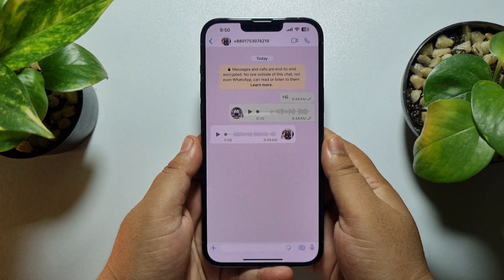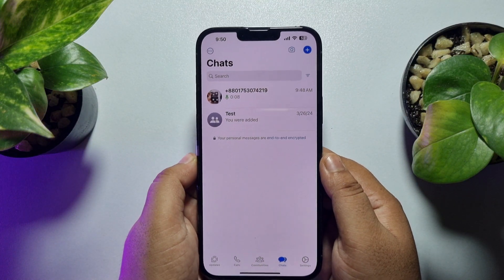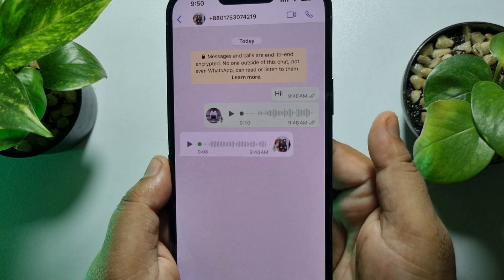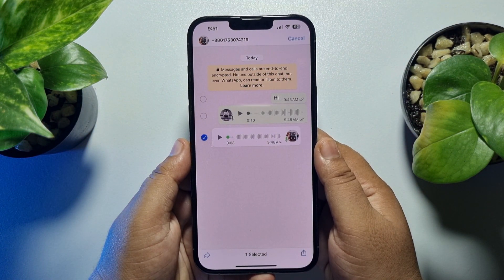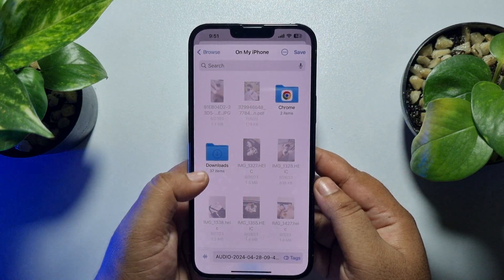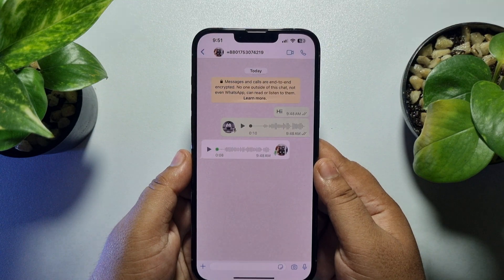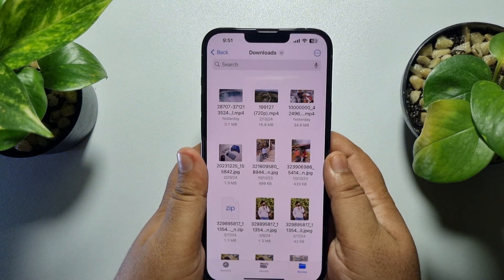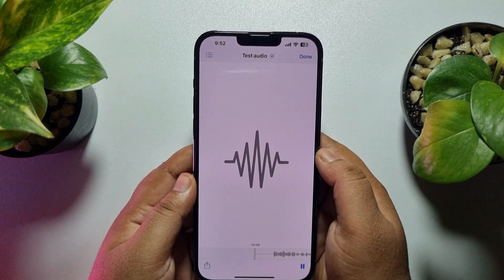How to Save Audio Files from WhatsApp in iPhone | Download Whatsapp Audio in iPhone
WhatsApp audio messages can be a great way to share important information and memories. Many iPhone users find it helpful to save these audio files for later

0.00 Intro
0.20 Saving voice message from whatsapp
1.00 Finding saved voice / audio
1.50 Outro

How to save audio files from whatsapp in iphone without itunes
How to save WhatsApp voice messages to gallery
How to save WhatsApp audio in music
How to save voice Notes on WhatsApp Android
How to save audio from WhatsApp on samsung
Where are WhatsApp audio files stored in Android
WhatsApp audio download online
Where are WhatsApp audio files stored in samsung